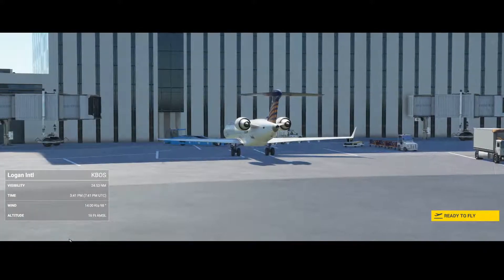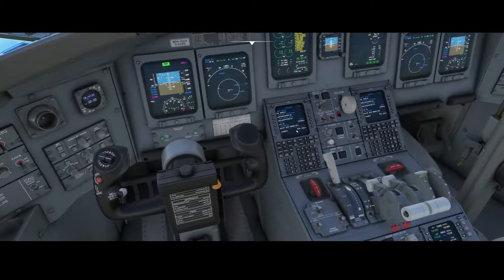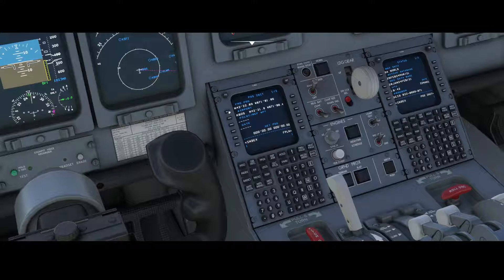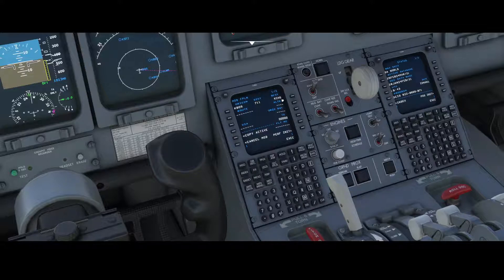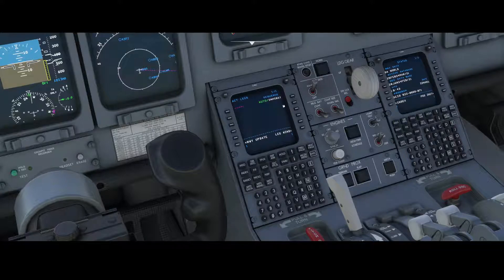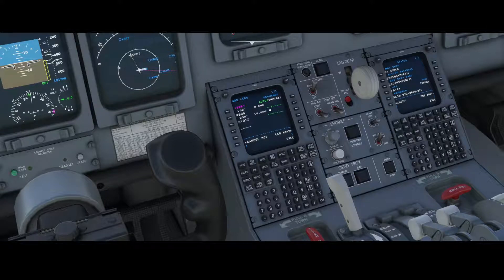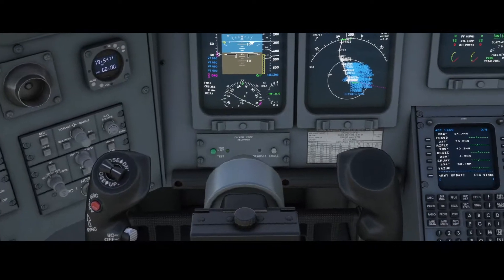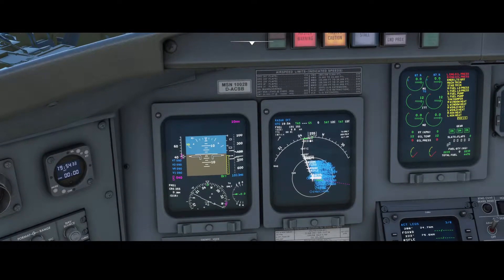Flight Simulator 2020 - How to - Aerosoft CRJ 700 - Set flight plan manually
In this how to we are going to look how we can configure our flight plan manually in our navigation system from our CRJ 700.

Route being configure will be from General Edward Lawrence Logon Airport
(KBOS) to Charleston Airforce Base (KCHS).